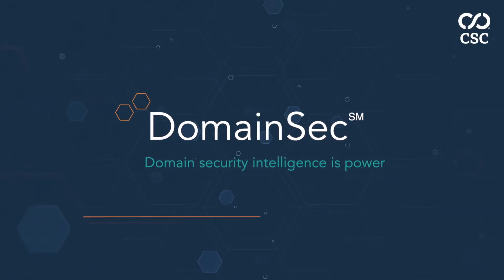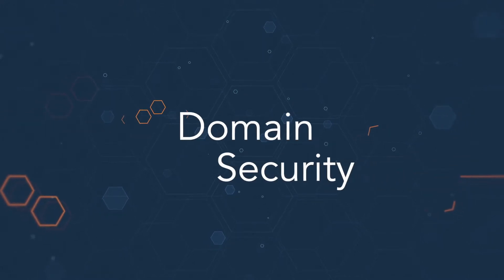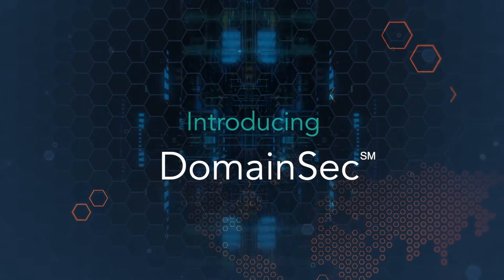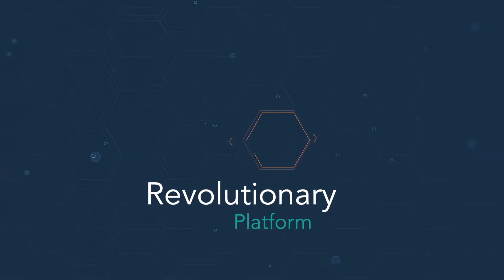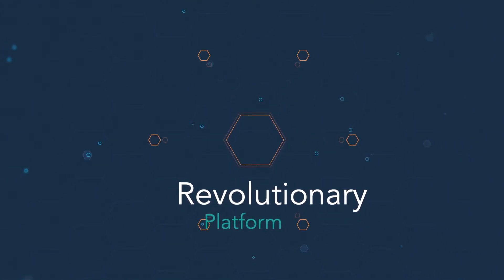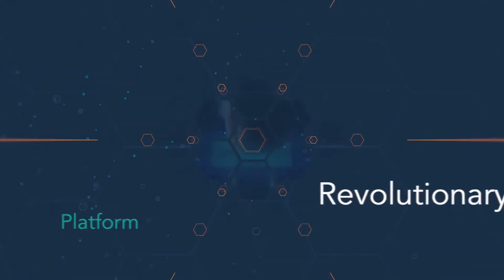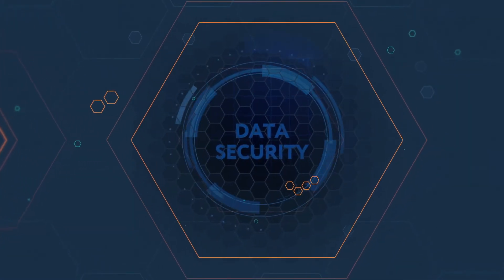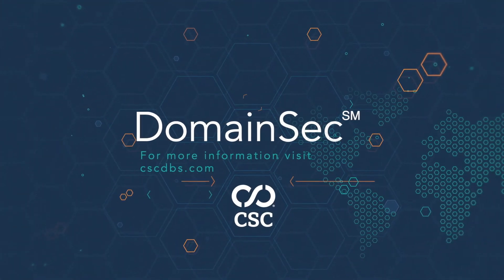Introducing DomainSec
DomainSec is a SaaS cybersecurity platform that CSC has invested in to create the industry’s first holistic approach for securing and defending brands’ domain ecosystems. This pioneering platform uses its proprietary technology and combines machine learning, artificial intelligence, and clustering technology to enable the smartest security insights using leading indicators.